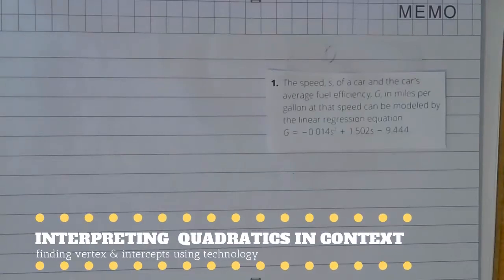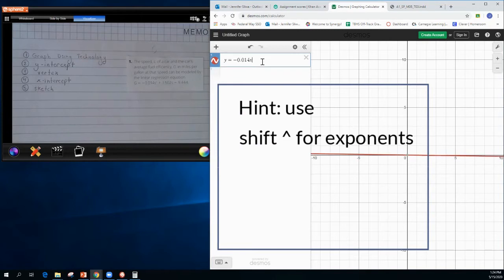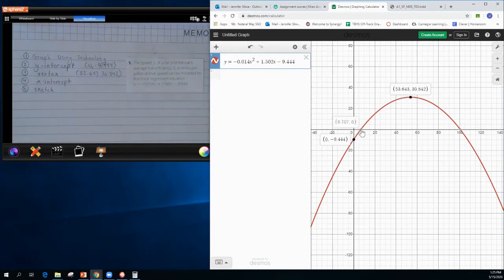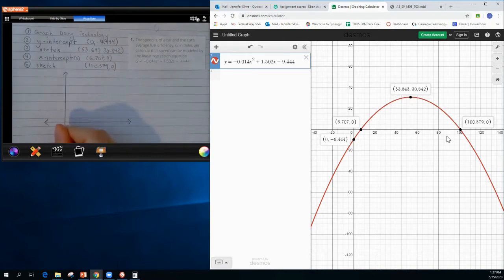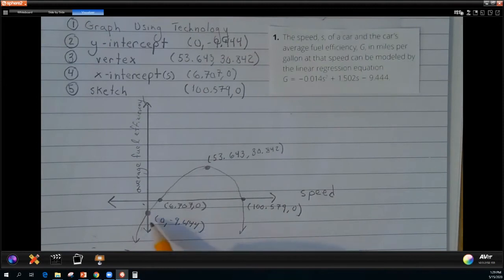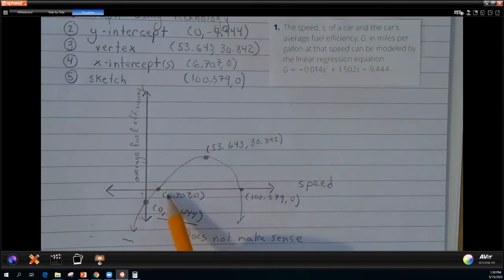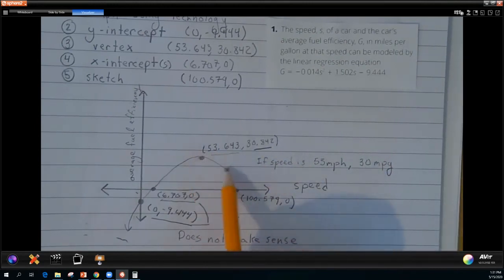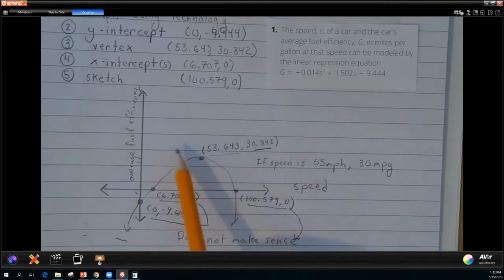interpreting quadratic key features using tech